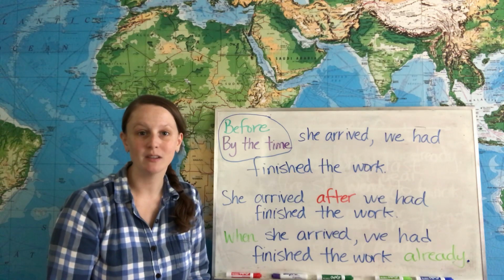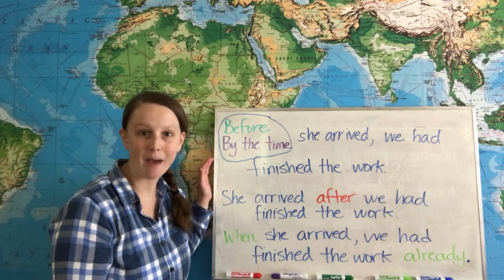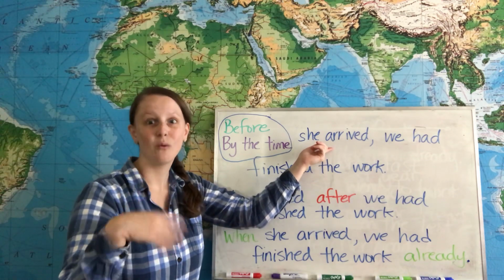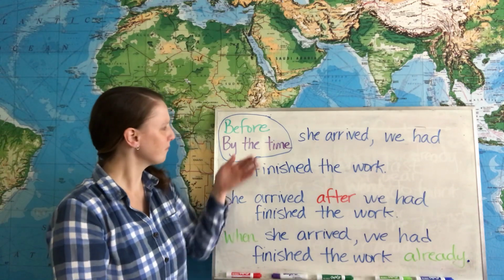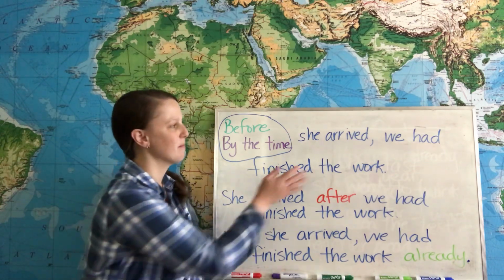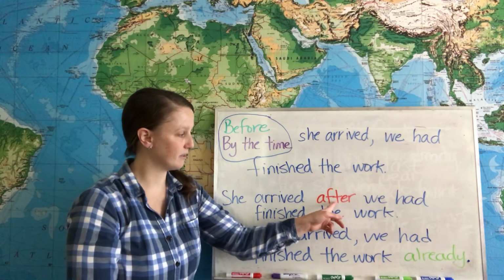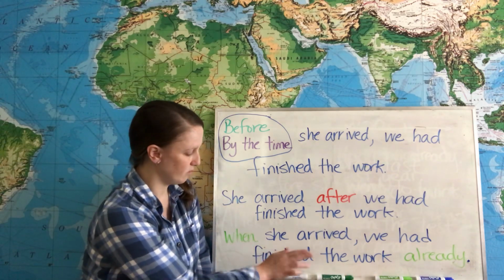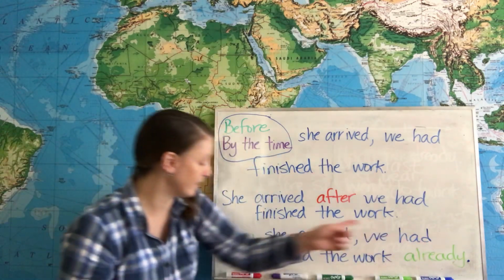Past Perfect: Keywords